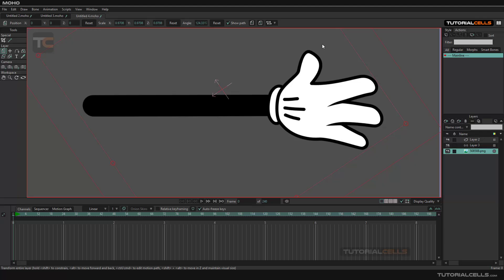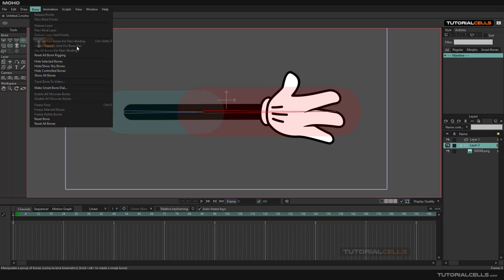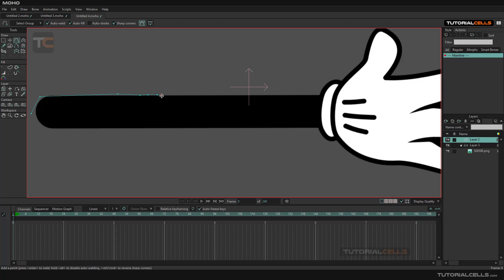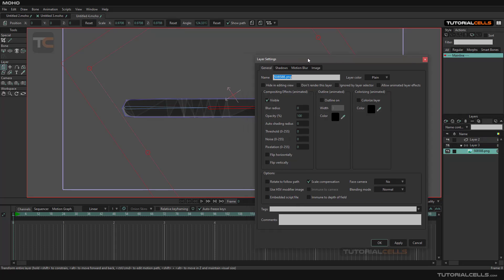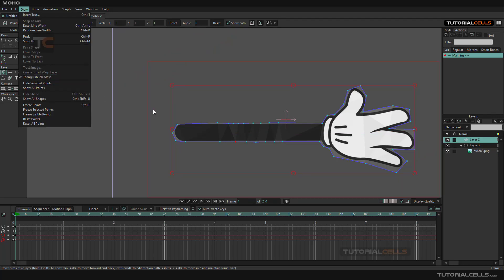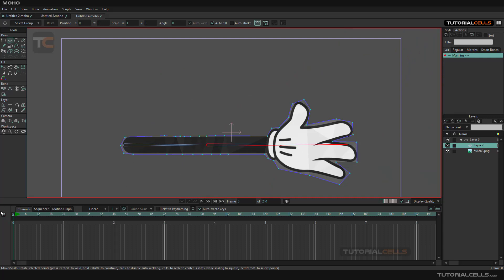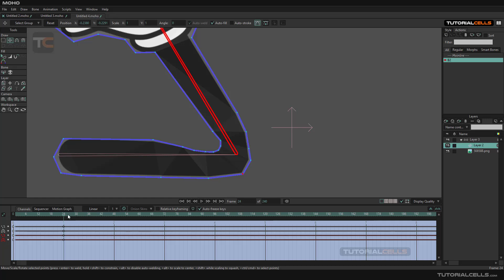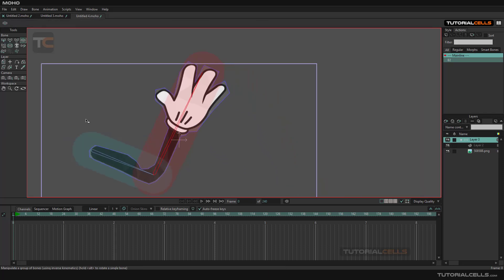0055. smart warp layers & triangulate 2d mesh in moho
smart warp layers, warp tool , triangulate 2d mesh